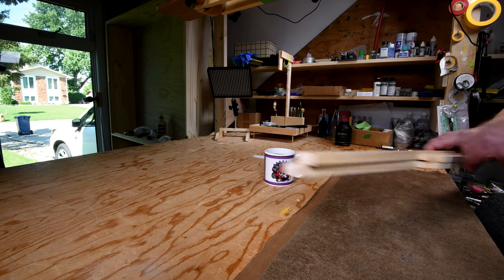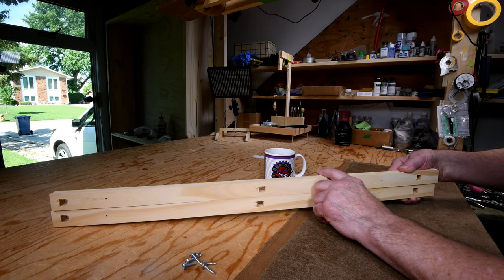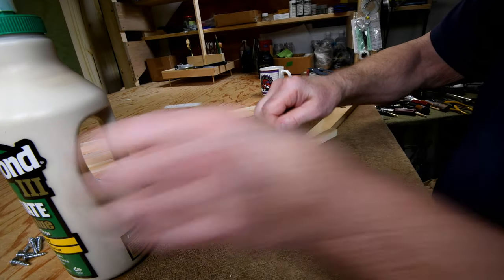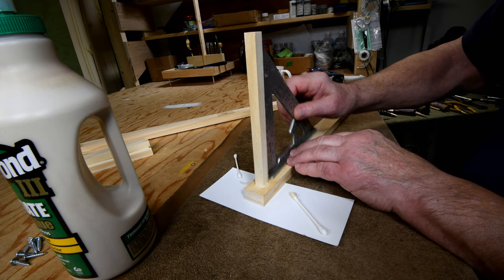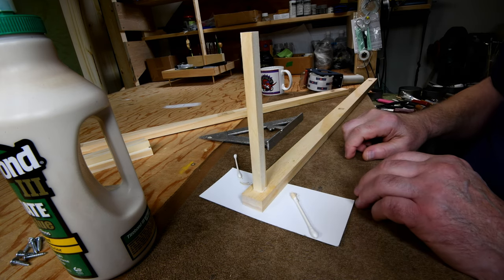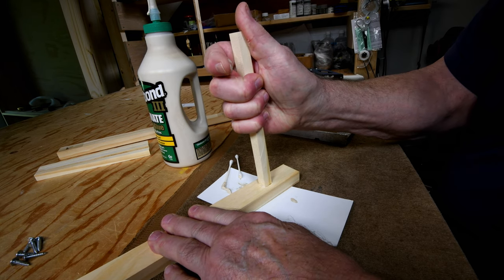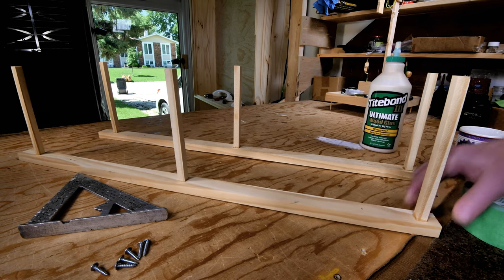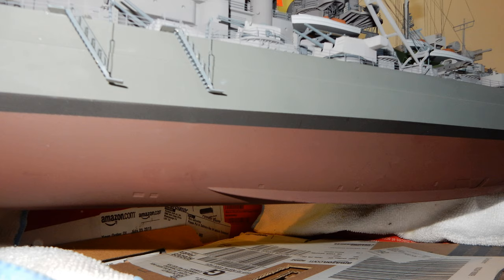The Model Ship - Part 495